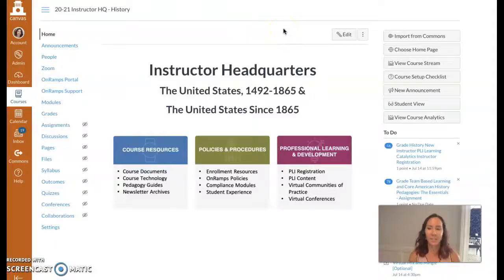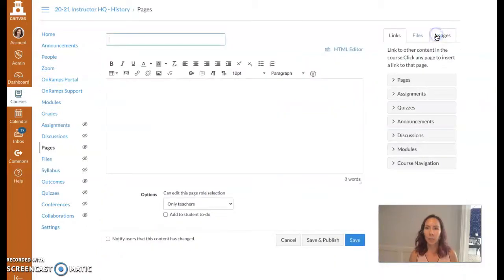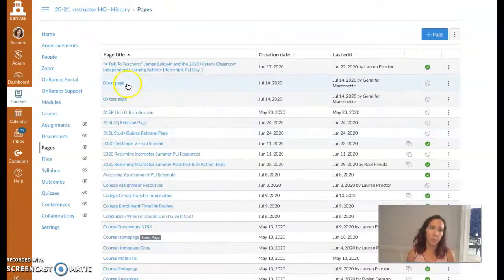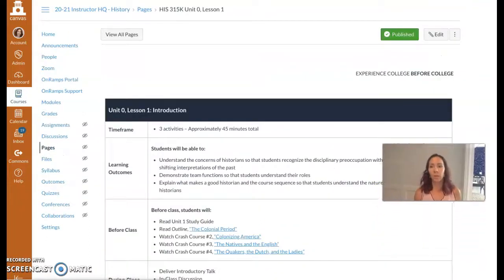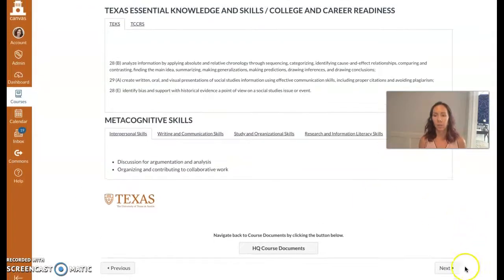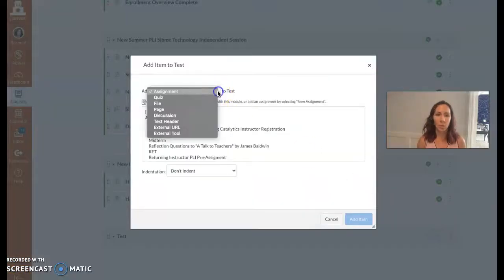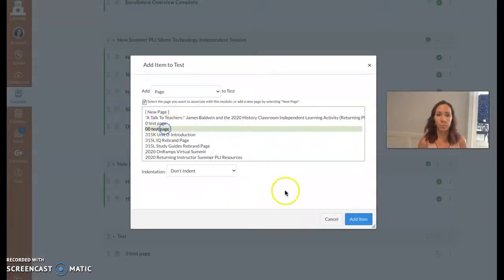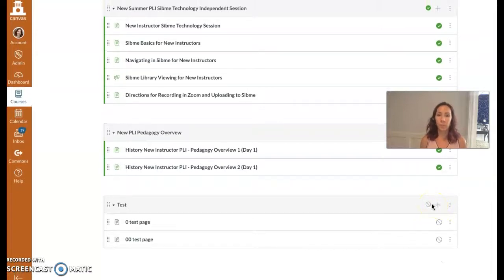Pages v Modules